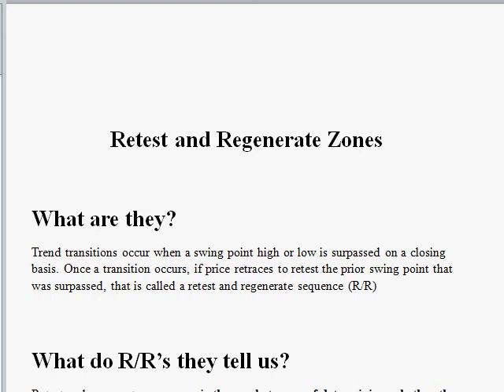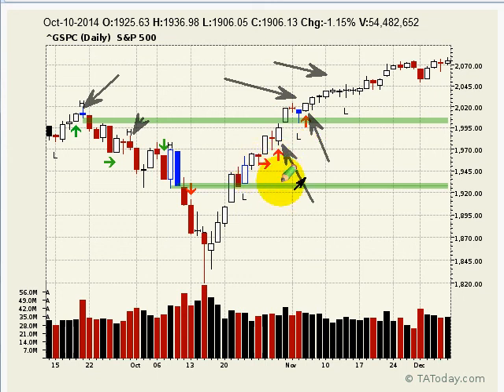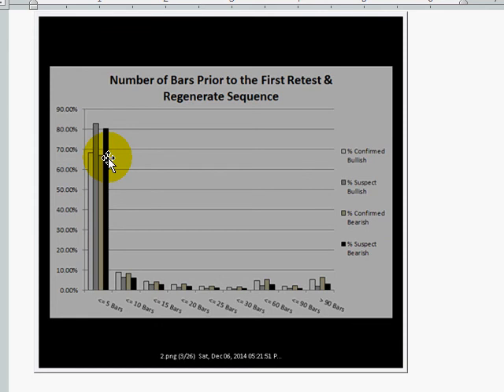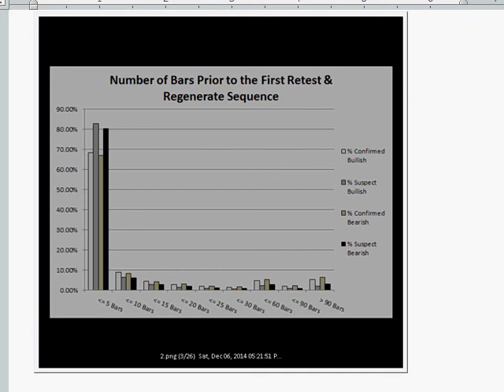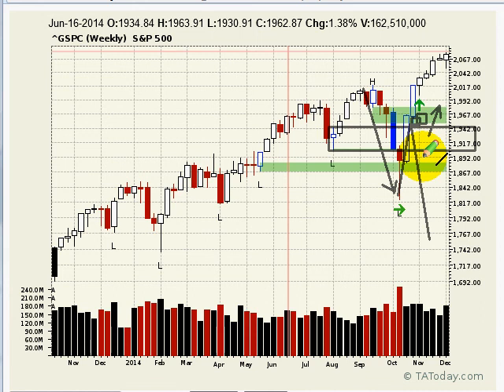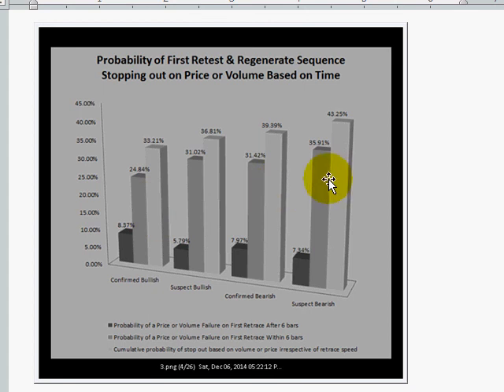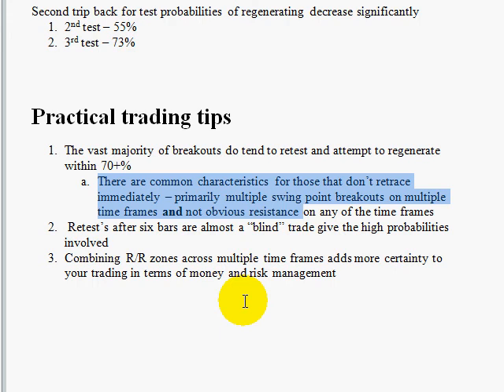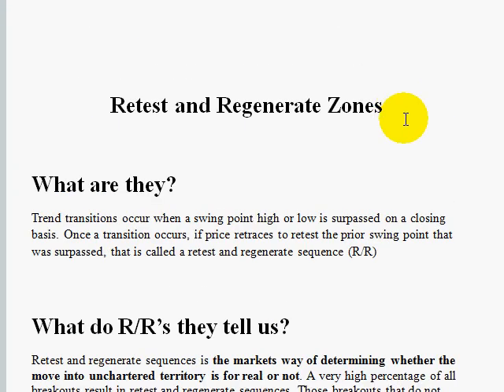Retest and Regenerate Sequences - Educational Video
Trend transitions occur when a swing point high or low is surpassed on a closing basis. Once a transition occurs, if price retraces to retest the prior swing point that was surpassed, that is called a retest and regenerate sequence.

This video looks at the various nuances of what a R/R sequence is and how you can use it to greatly increase your trading success and thus profitability.